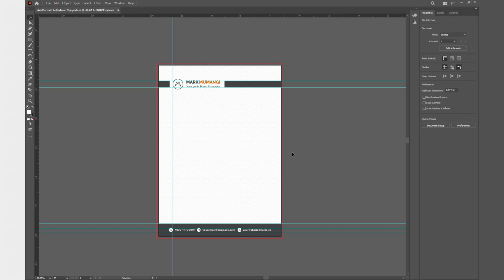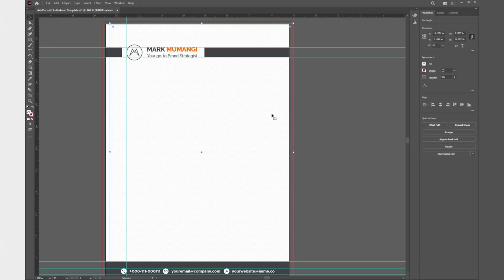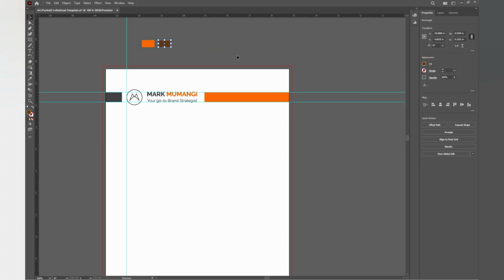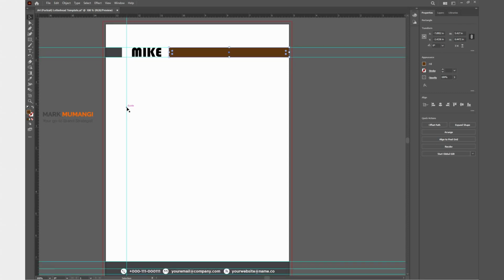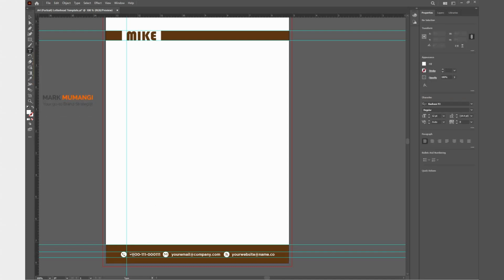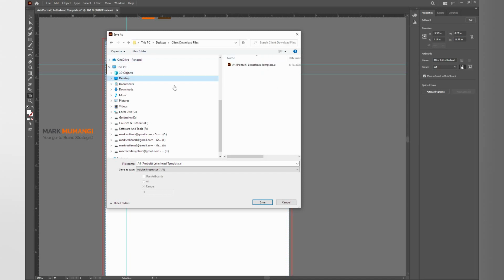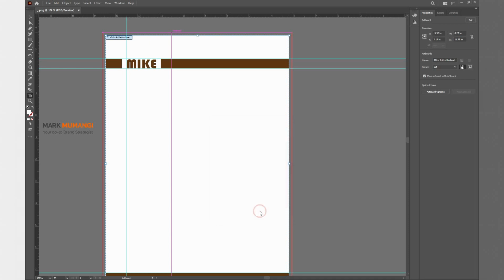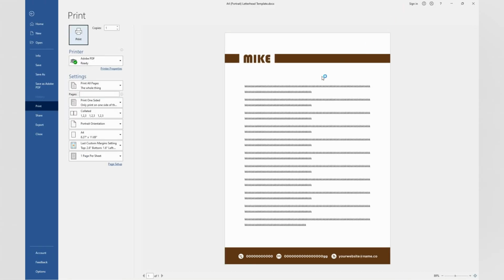A4 Portrait Letterhead Template Video Guide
Save some time with this standard letterhead template and make your work easier.

Downloadable files:

The Letterhead Preview File (JPEG)

A4 (Portrait) Letterhead Template.AI

A4 (Portrait) Letterhead Template.DOCX

Usage Guide

Download the 3 files

Once done, export the file as a PNG. (With a transparent background)

Open the MS Word Document

Double click the existing image (letterhead) to highlight

Right click the highlighted image (letterhead) and select change picture, from a file

From the popup window, choose the edited PNG image of your letterhead and it'll automatically replace the existing letterhead template.

Bonus Tip

The letterhead will appear faded when editing inside MS Word. To get a print preview (how it'll look when printed) use this shortcut: ctrl/command + p.